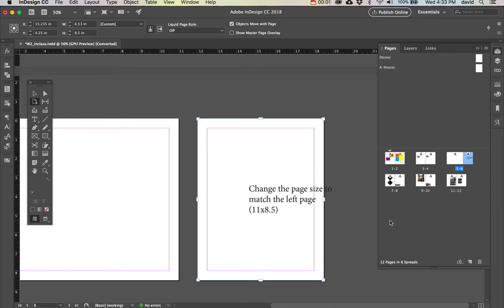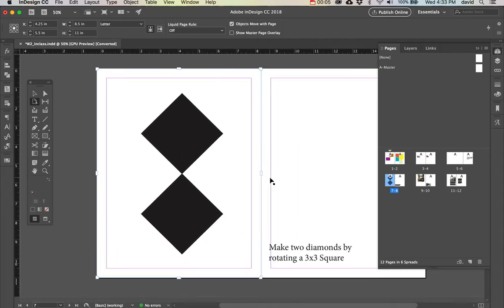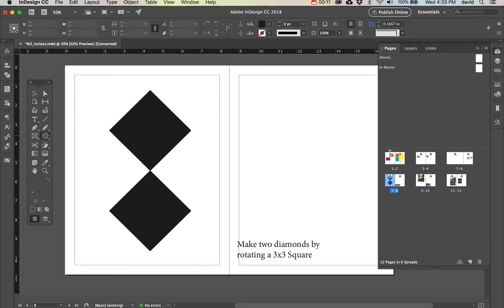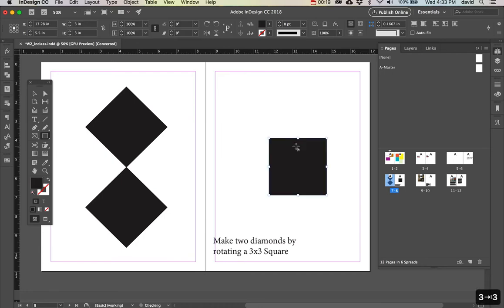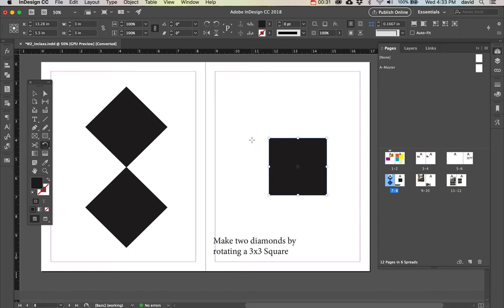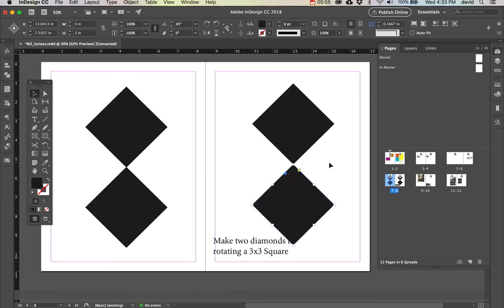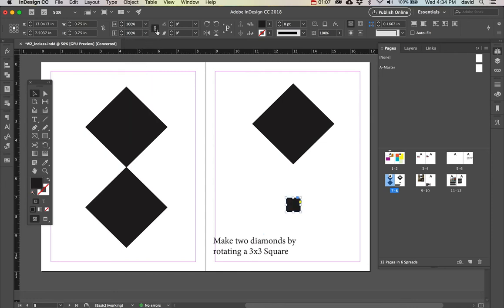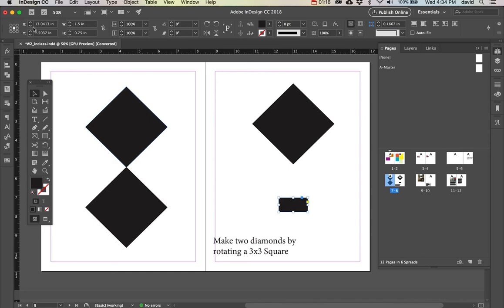Indesign: Rotate Tool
In this video, we look at how to use the rotate tool and the rotate function.